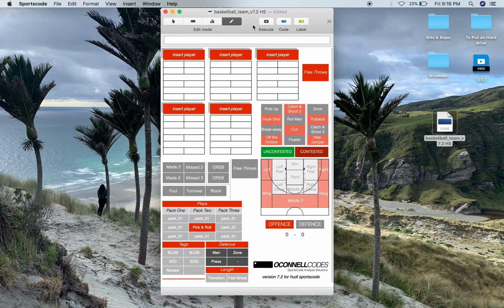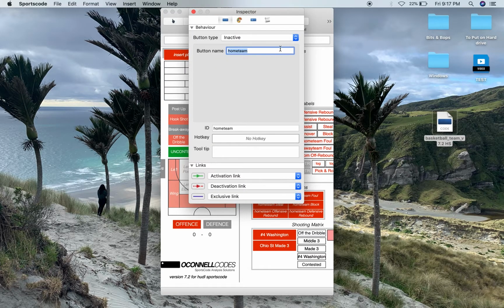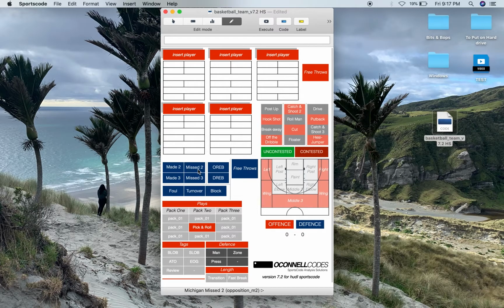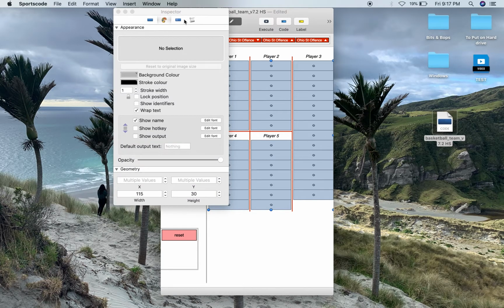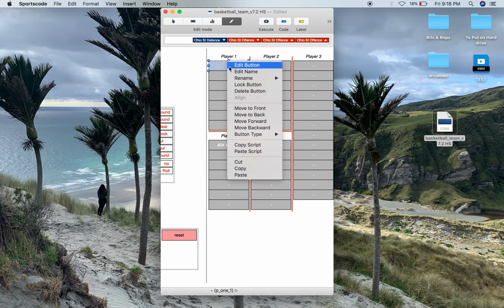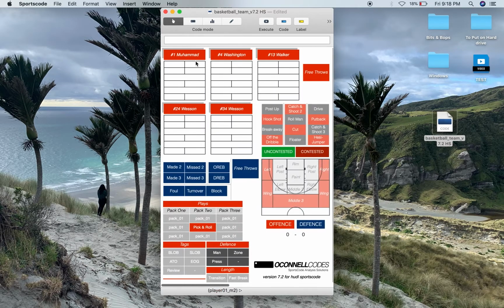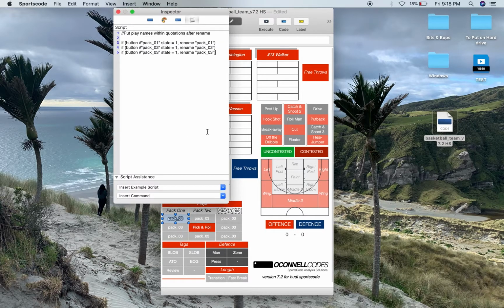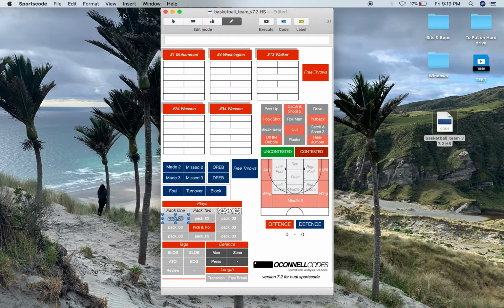Basketball Code Window Set-Up | Hudl SportsCode